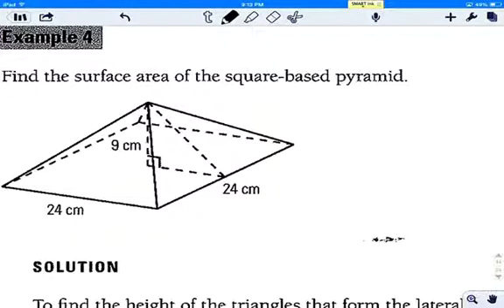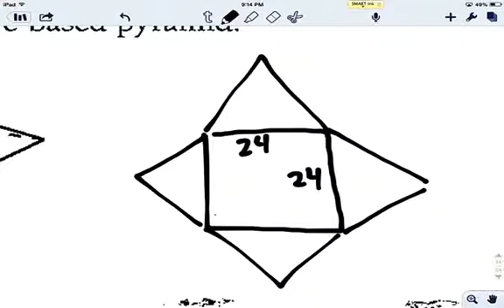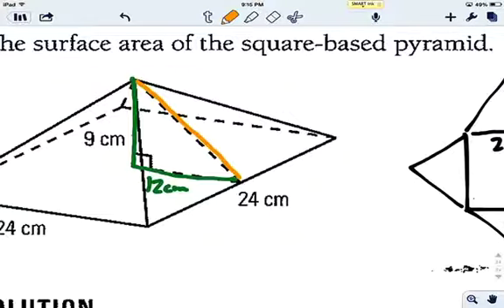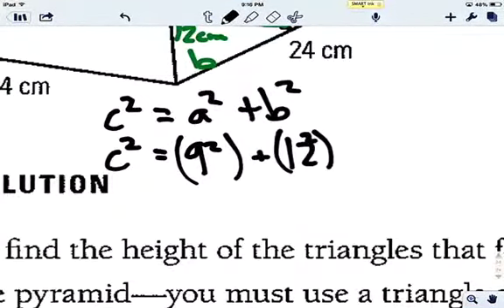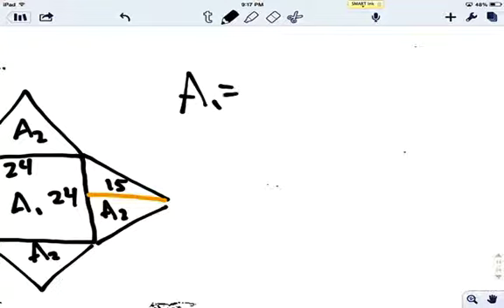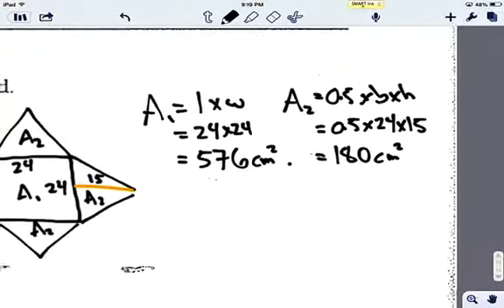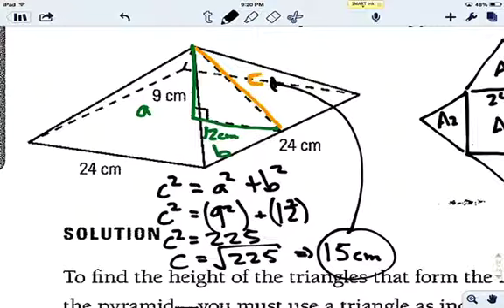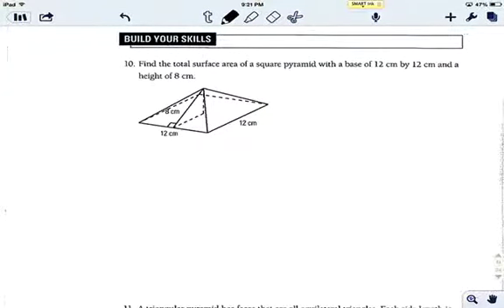Pyramid 5 P 156 Example 4 2